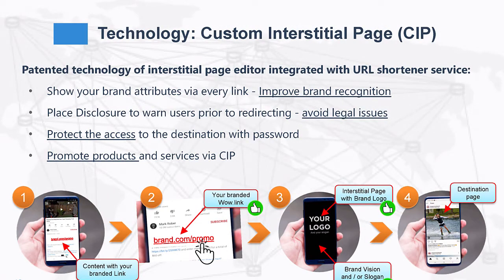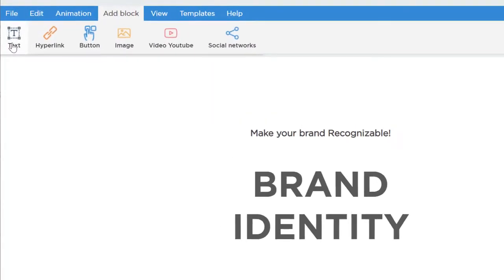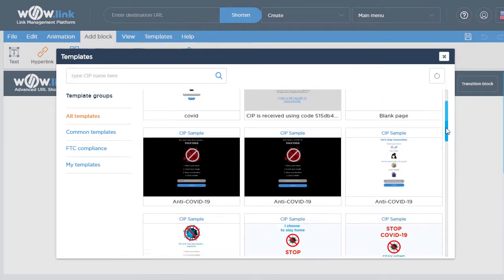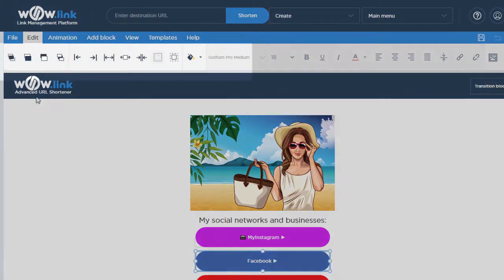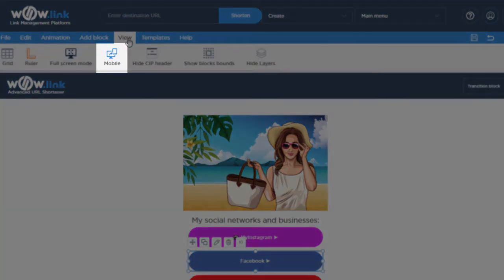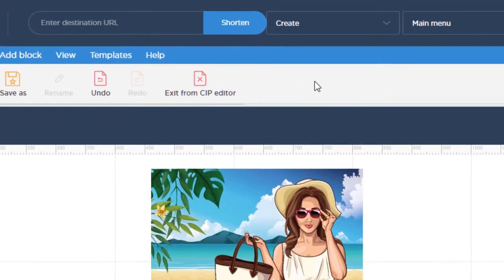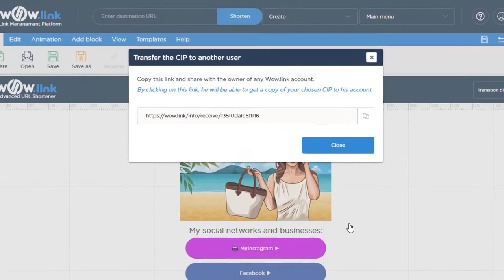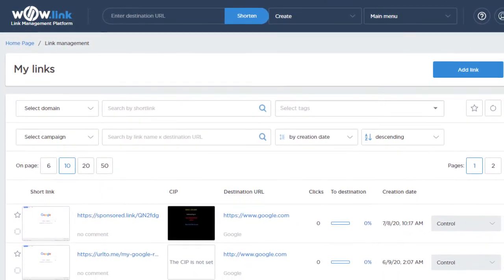Video tutorial - Custom Interstitial Pages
This video tutorial introduces Custom Interstitial Page (CIP) from Wow.link Link Management Platform, provides overview of the key functionality of integrated interstitial page editor.

Timestamps:
0:00 What is CIP?
0:20 CIP Editor
0:42 How to create CIP?
1:17 Editing of blocks
1:35 Adding new blocks
1:55 Animation
2:00 CIP transferring